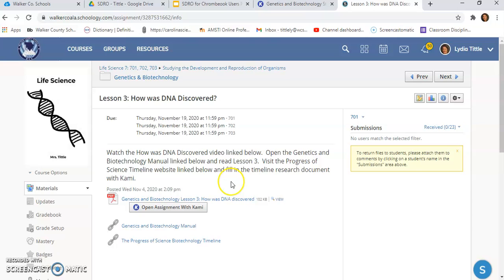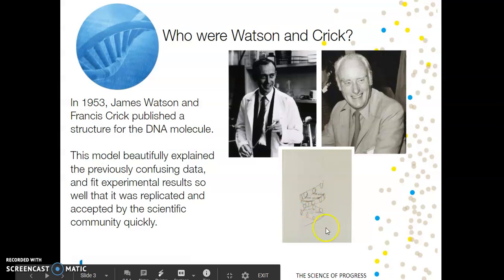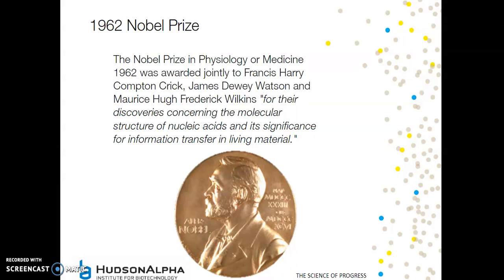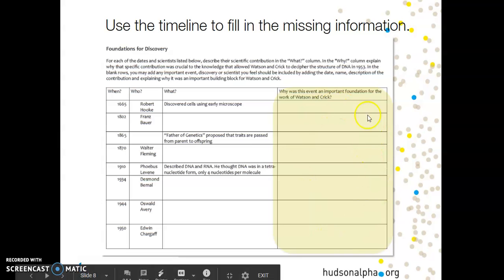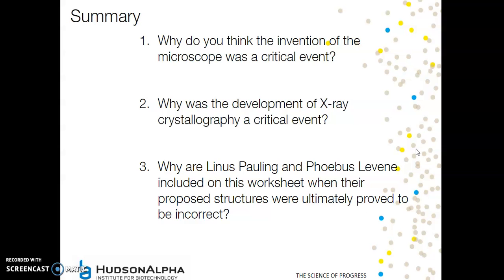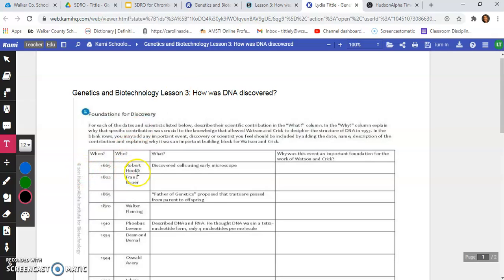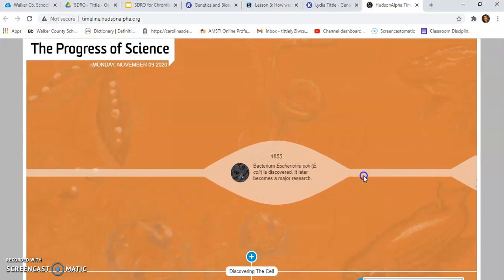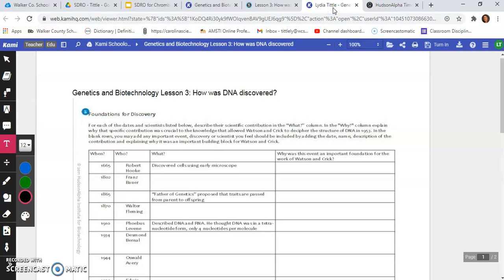G&B L3 DNA Timeline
AMSTI Hudson Alpha Genetics and Biotechnology Lesson 3 Information